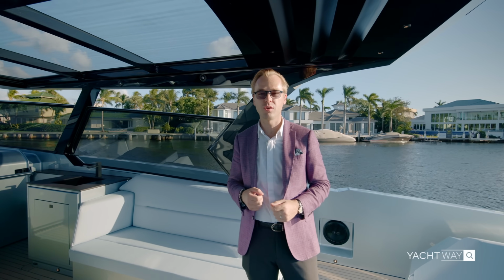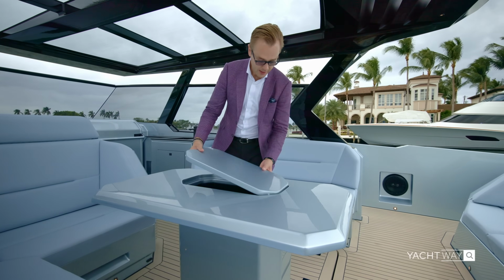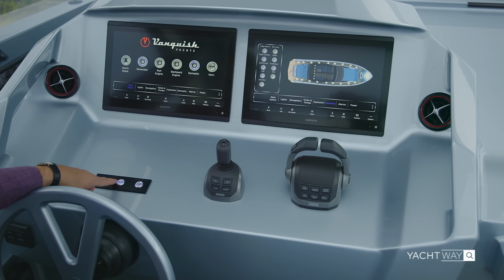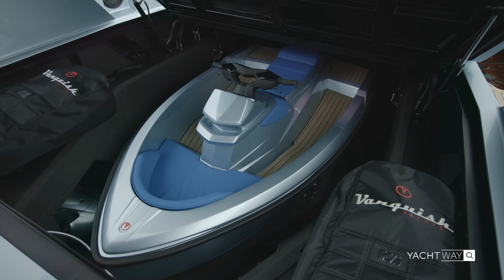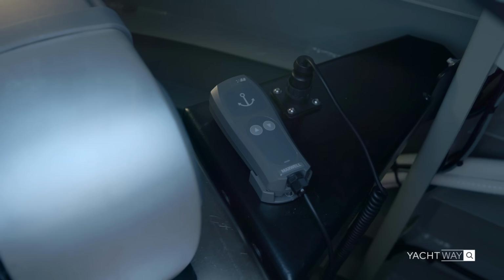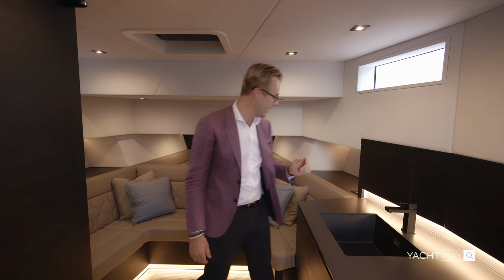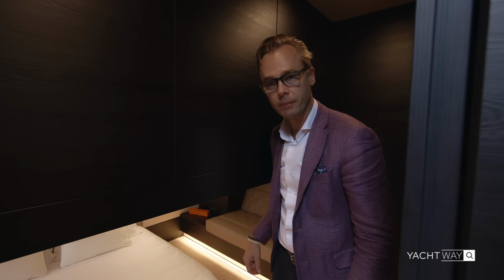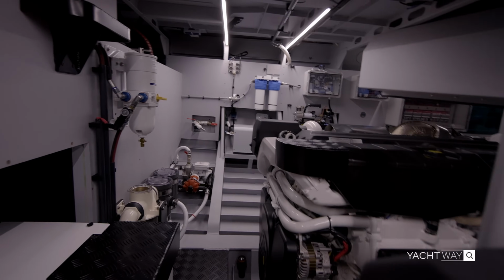Full Yacht Tour - Vanquish VQ58 - The Rolls Royce of Yachts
Welcome to another YachtWay Spotlight! Today, we are exploring the exceptional VQ58 by Vanquish Yachts, a renowned Dutch brand known for its high-end aluminum and composite yachts. Join us on a comprehensive walkthrough of this masterpiece, where luxury meets innovation.

Looking to buy a yacht? Visit YachtWay.com
Looking to buy a Vanquish Yacht?

YachtWay is an award winning MLS+ platform connecting you with Authorized Yacht Dealers near you via modern technology and machine learning.

Twin Signals - Your Heart VLOG
Evgeny Bardyuzha - Wandering Light.
Notize - Vanilla.
Borrtex - The Sky Above
Ty Simon - Newborn - Instrumental Version
HVRDVR - Set Me Free - No Lead Vocals
lan Post - Time Off - Instrumental Version
Anton Vlasov - Dont Talk About
Beauregard - Thoughts - Instrumental
Kooma - Rift
KOLA - Desire

0:00 INTRO
06:20 MISTERS
14:48 TENDER GARAGE VQ11
20:01 ANCHOR LOCKER
24:22 INTERIOR TOUR
34:11 ENGINE ROOM
38:40 CLOSING STATEMENT1